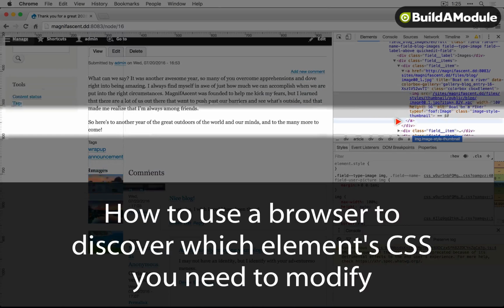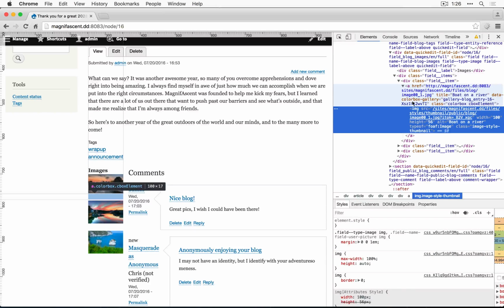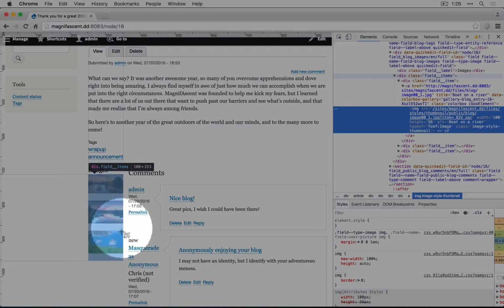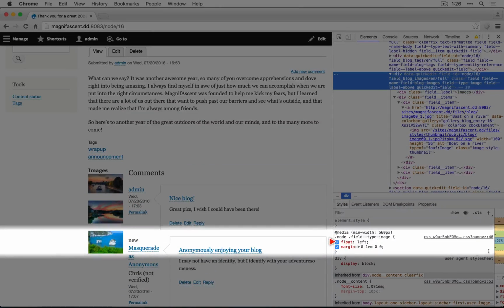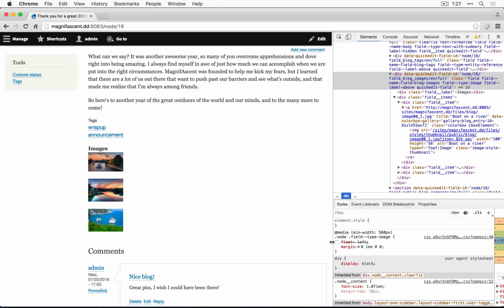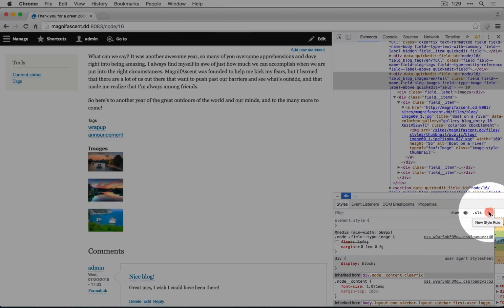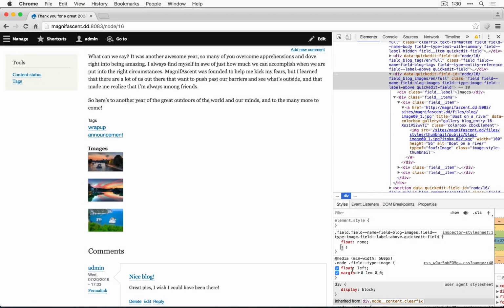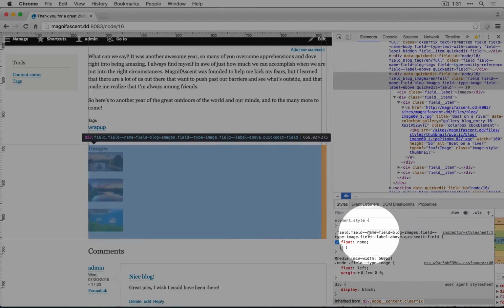134. How to use a browser to discover which element's CSS you need to modify